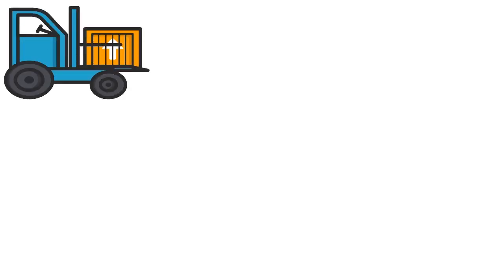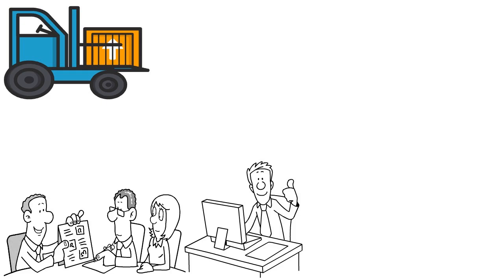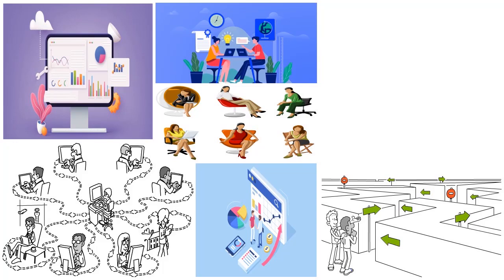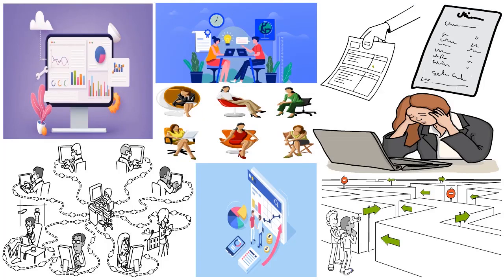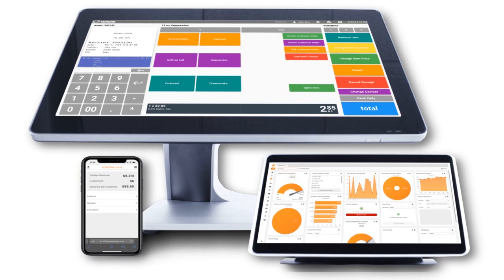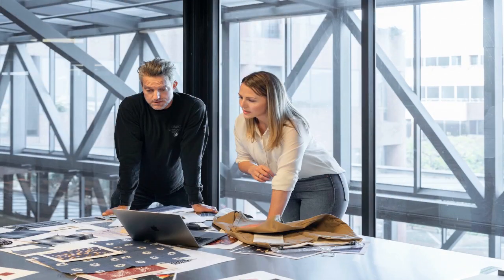Considering Thrift Store Inventory Management Software in 2025? See Supply Chain Expert's TOP Picks!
Best Thrift Store Inventory Management Software (2025) | Are You Overspending on Inventory Management Software? | Should You Invest in Thrift Store Inventory Management Software. Find Out!